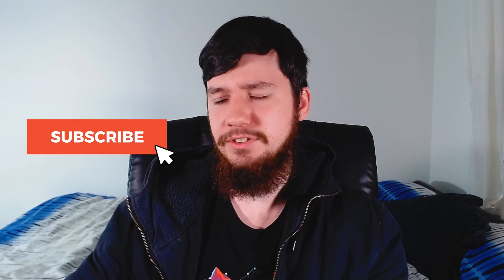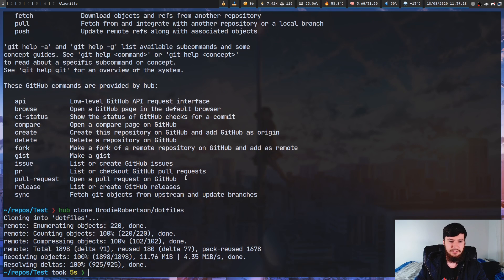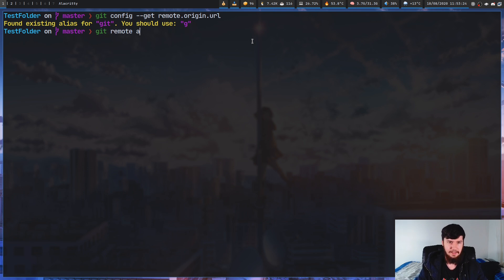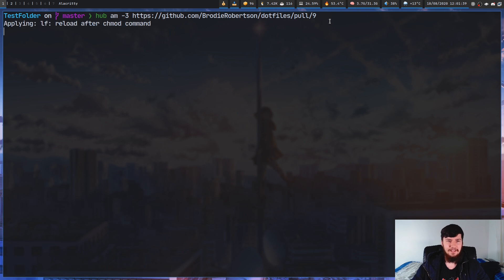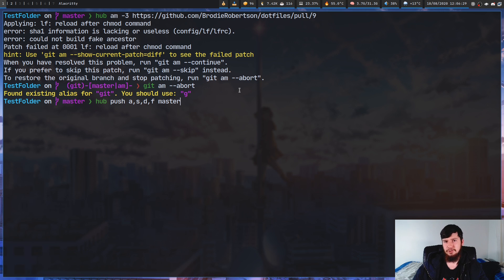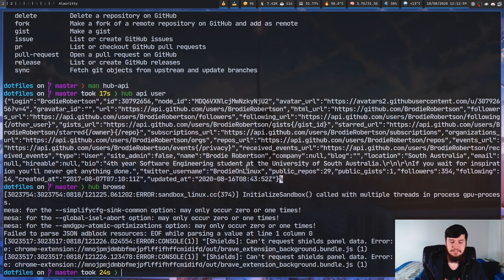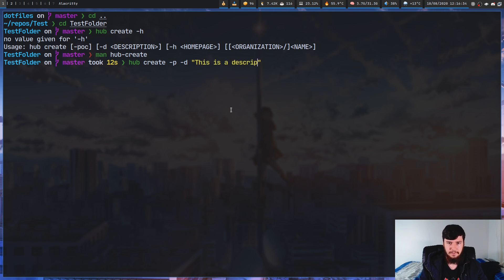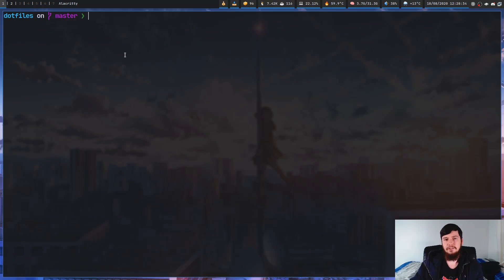Hub: Control Your GitHub Remotes With This CLI Tool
Recently I checked out a tool called Lab which wraps around Hub to let you interact with GitLab so I thought why not just go and directly try out Hub and see what that's like and see if it'll make a for a good tool to integrate into my git workflow.

Credits
🎨 Channel Art:
All my art has was created by Supercozman